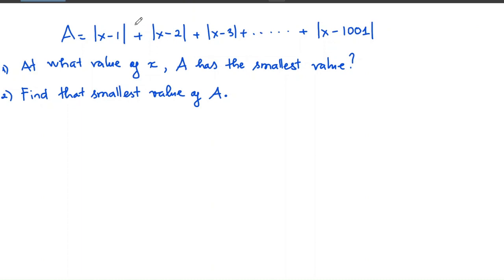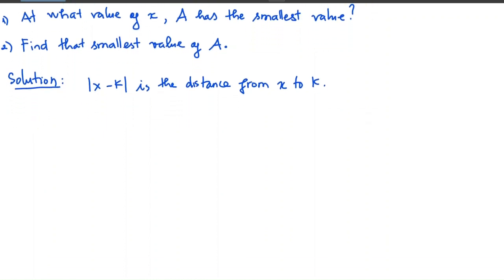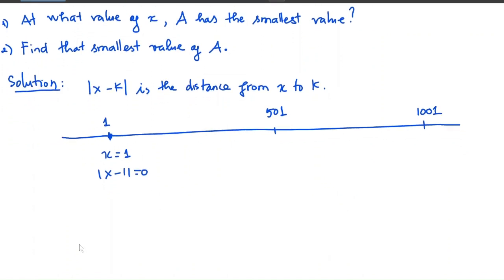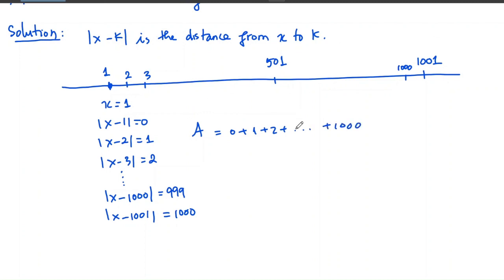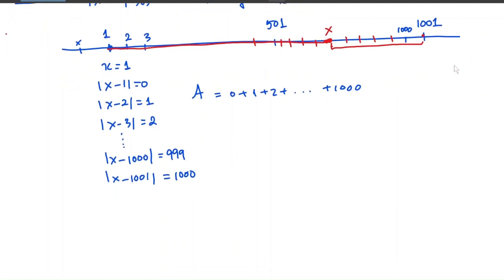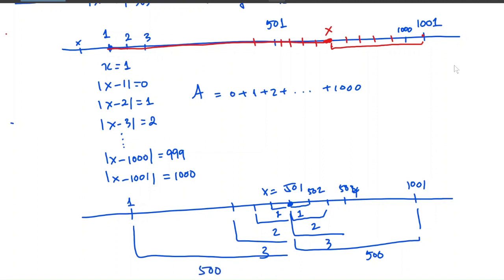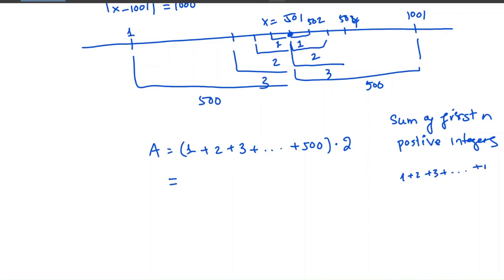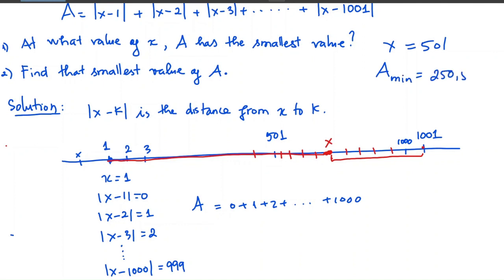Find smallest distance |Math Olympiad |Math tricks| unique math for competitive exams|simplification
Math Olympiad,